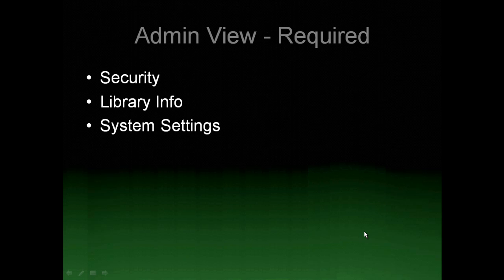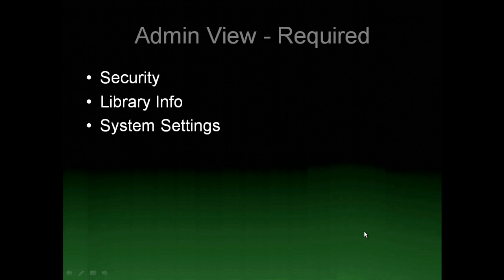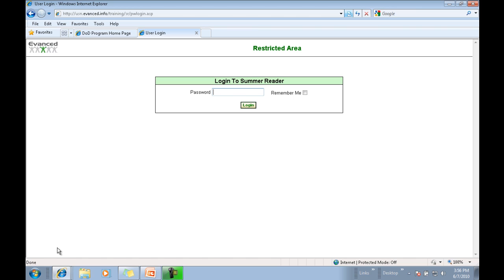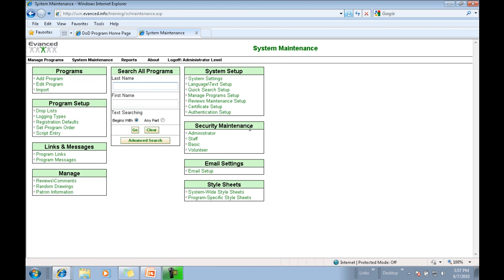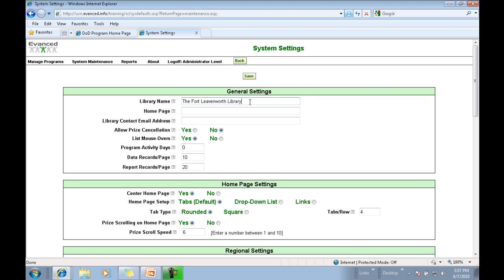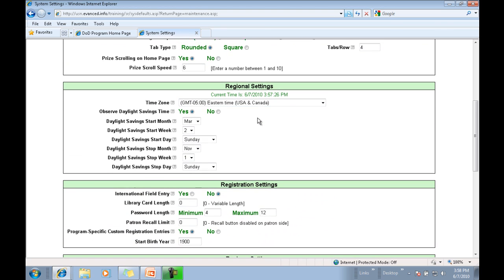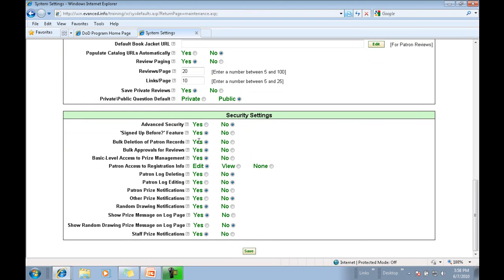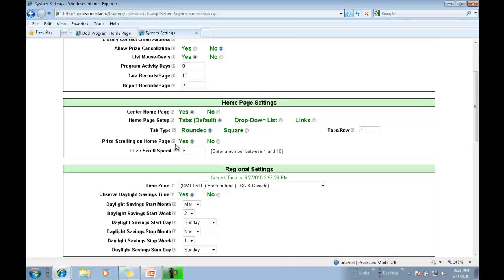DoD Administrative Required Setting Changes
This recorded session covers the settings that should be changed by the program coordinator at specific libraries.